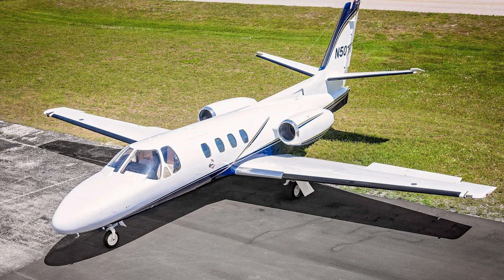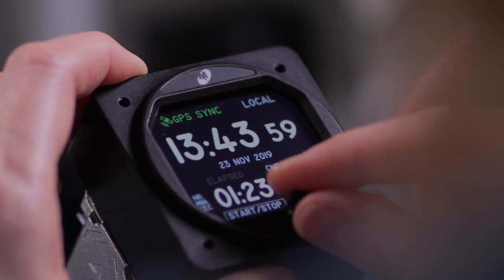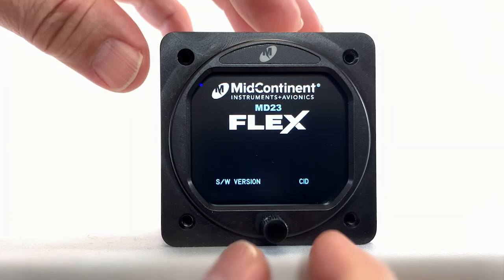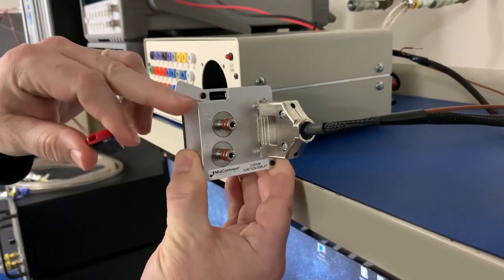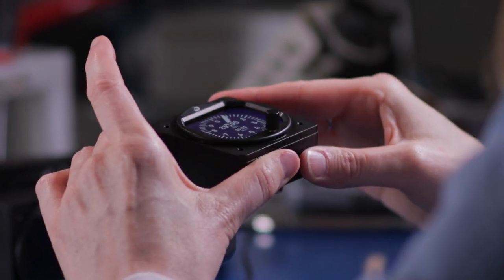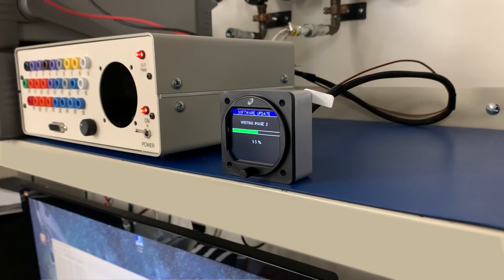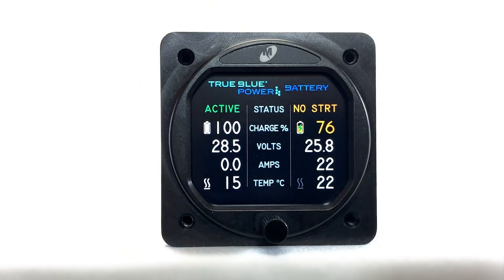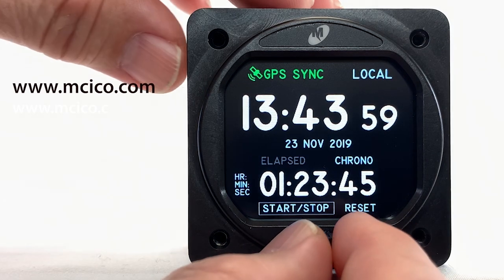Mid-Continent's New Flex Instrument Replacement/Upgrade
Beech may have never envisioned that the venerable King Air would be flying  more than half a century after it first appeared, but many are. However, the original instruments are often uneconomical to repair or replace so Mid-Continent Instruments and Avionics has come up with a clever line of versatile replacement gauges that can literally do anything. In this AVweb video, Paul Bertorelli talks to MC's Todd Winter about the new products. (This is a revised video with more information on technical details and pricing.)